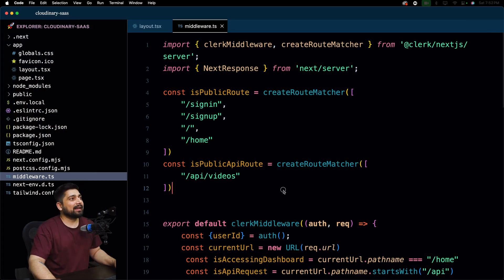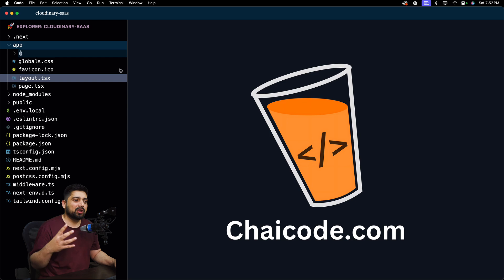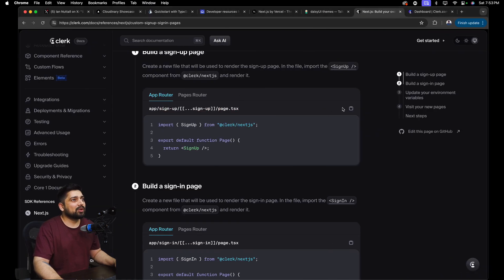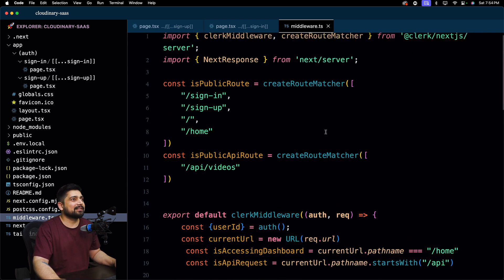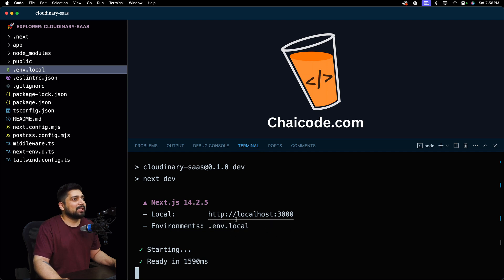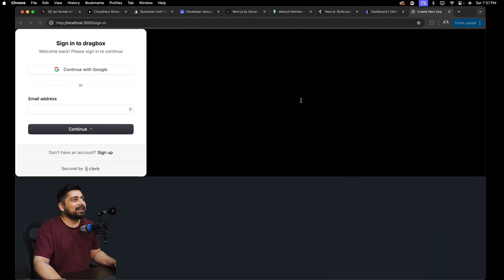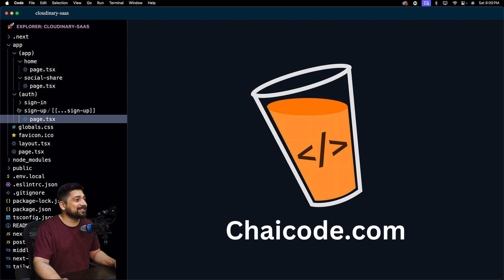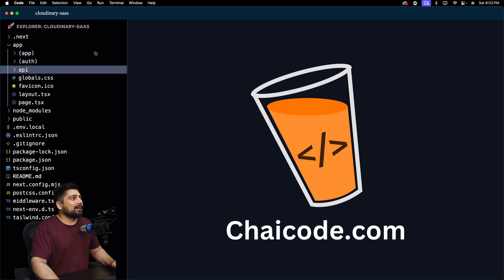Simplifying User Auth in Next.js: Set Up Clerk for Seamless Login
In this video, we'll dive deep into setting up user authentication in your Next.js application using Clerk, a powerful authentication tool that simplifies login and signup processes. We’ll walk you through creating and customizing your authentication routes, such as sign-in and sign-up pages, using Clerk's components. You’ll also learn how to manage environment variables, set up middleware, and organize your application structure effectively. The video touches on essential technologies like Next.js, TypeScript, and Cloudinary, focusing on building a scalable SaaS application. By the end of this tutorial, you'll have a fully functional and customizable authentication system integrated into your Next.js app, ready for production or portfolio projects. Whether you're a beginner or an experienced developer, this guide offers practical insights to streamline your development process.